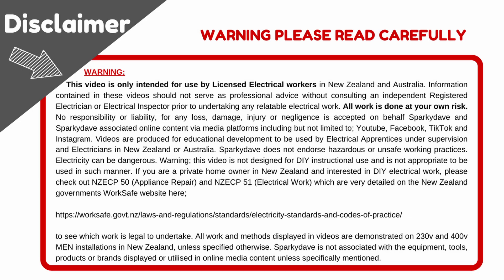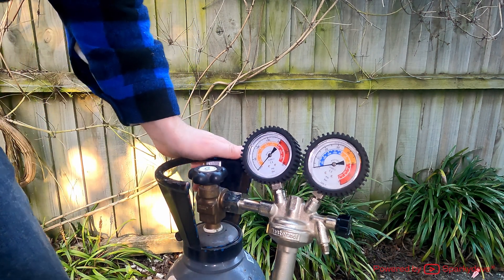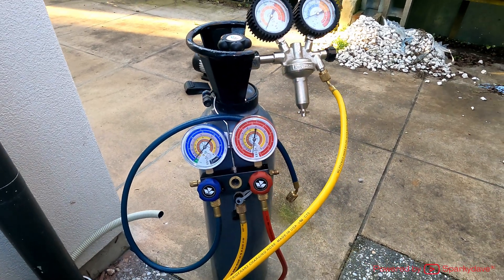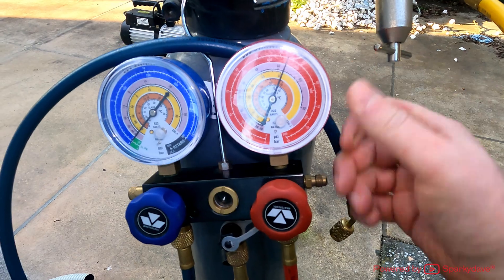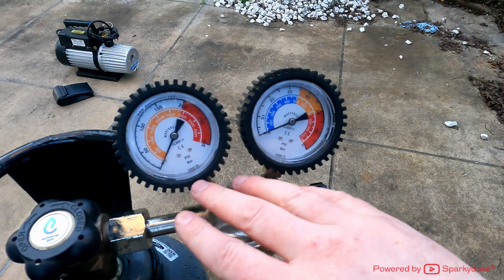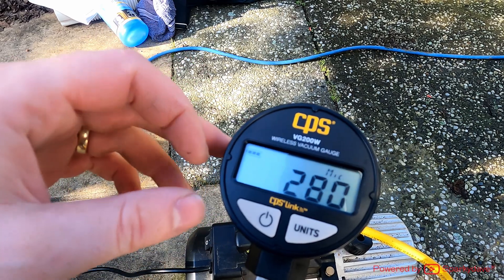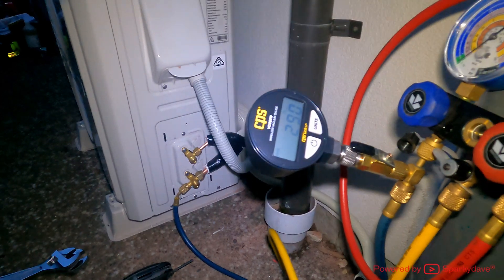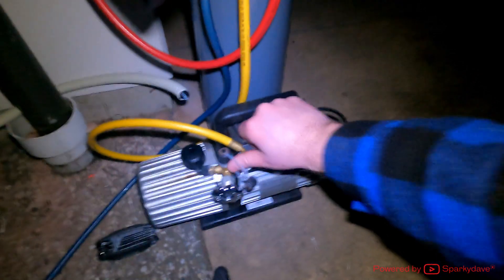How to Test and Commission A/C (Heat Pump) Pipework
Hi guys,

A quick video showing the best practice in New Zealand when pressure testing and evacuating a split heat pump system.

Please ensure you read the disclaimer and if you ever install a heatpump, then make sure to follow the latest EECA good practice heat pump guide available free here:

Cheers,